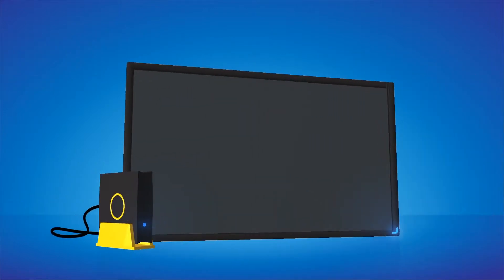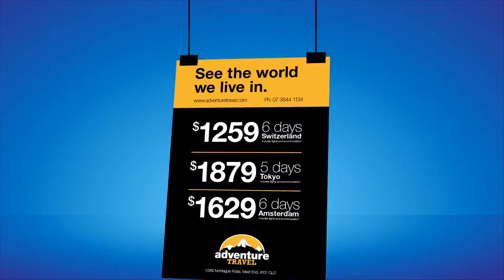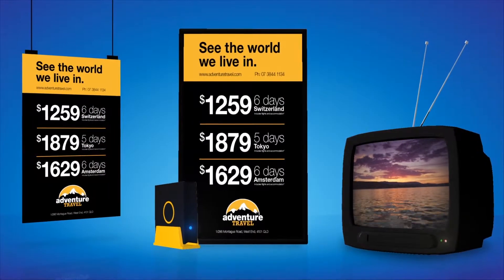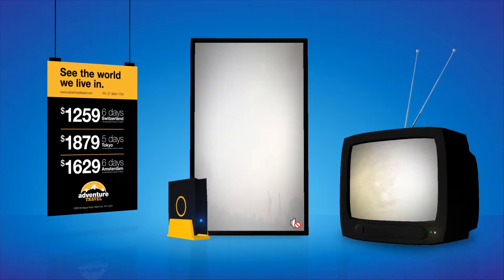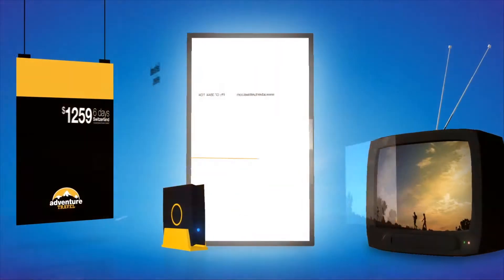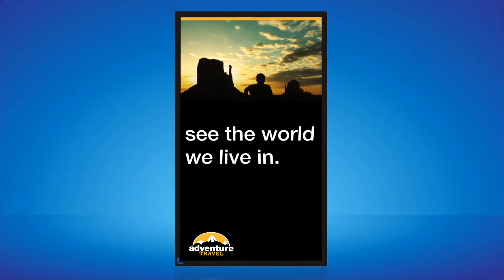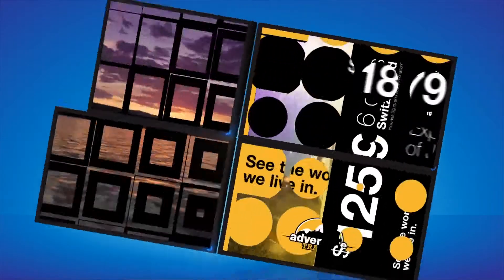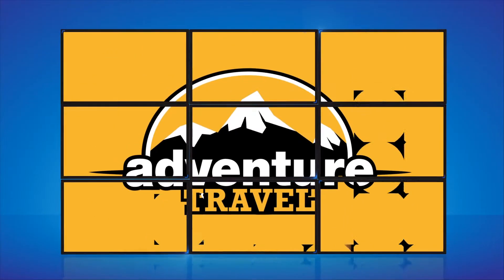Bringing Your Content to Life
It's as easy as a conversation with Prendi.